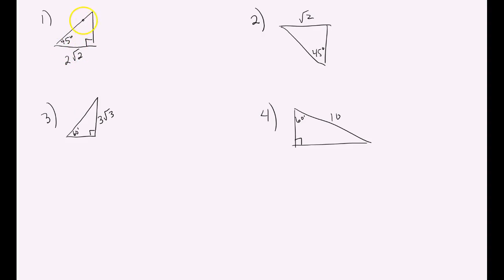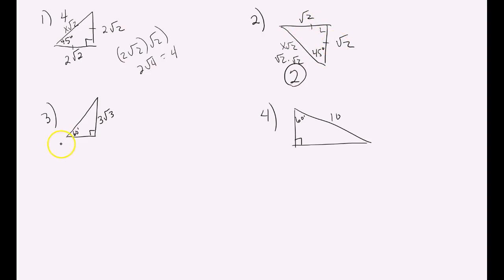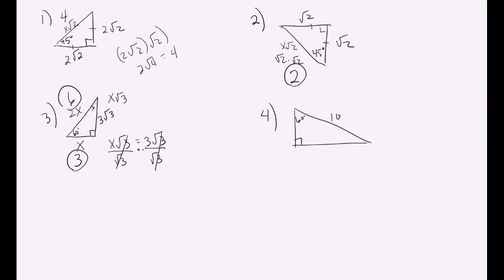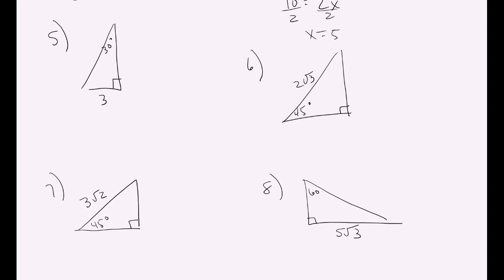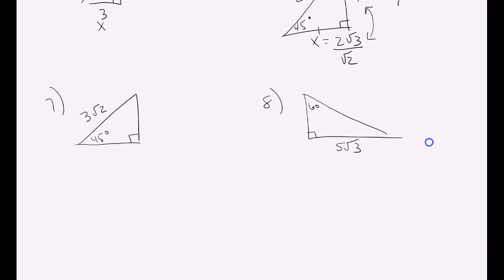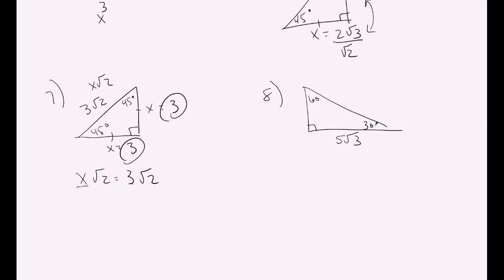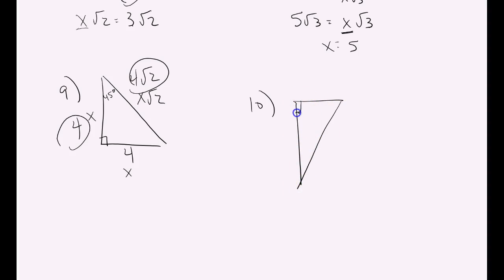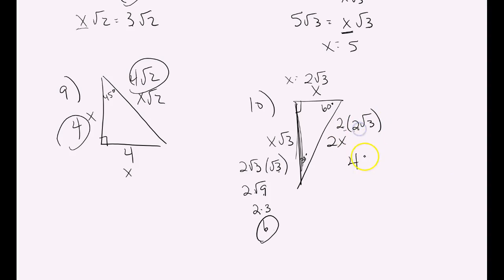geom soln wk 5